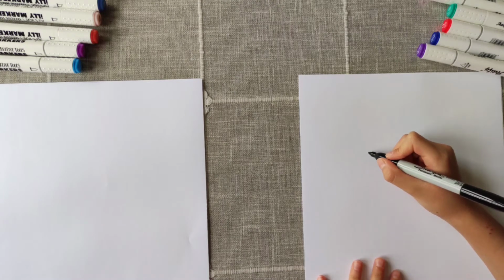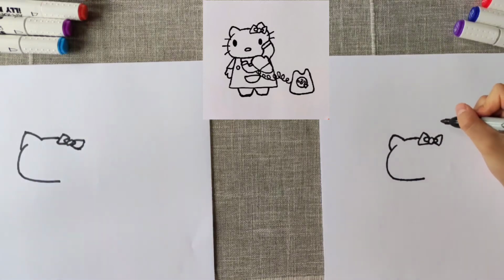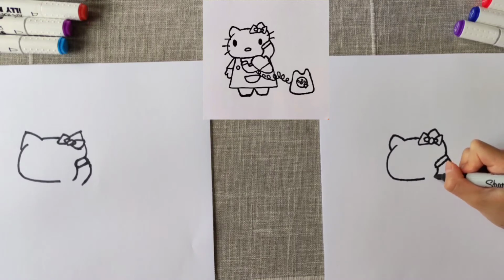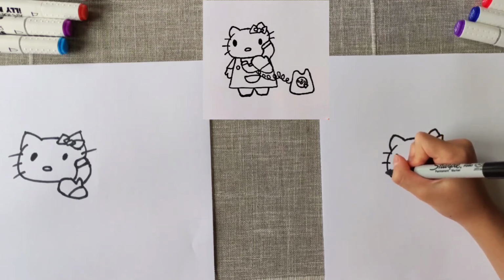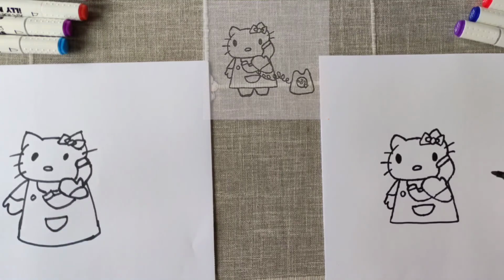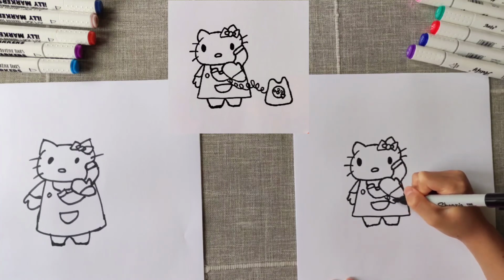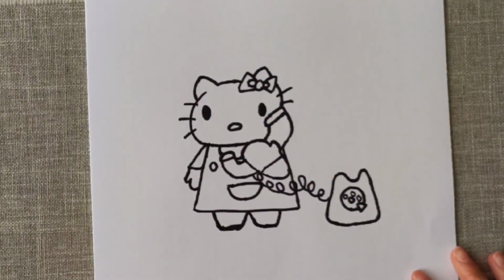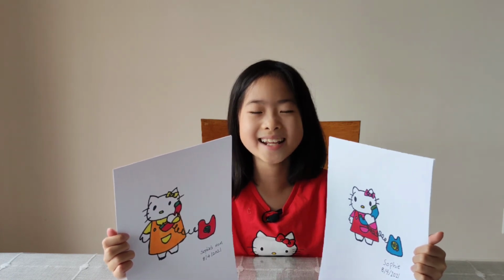Day 19: How to Draw a Hello Kitty Making a Call/ Mom vs. Me Drawing Challenge 2021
The video will show you how Sophie taught her mom to draw a cute Hello Kitty making a call step by step.

Chapters:
0:00
Introduction of drawing a cute Hello Kitty holding a phone

0:25
Drawing a cute Hello Kitty and a phone

10:30
Coloring the Hello Kitty and the phone